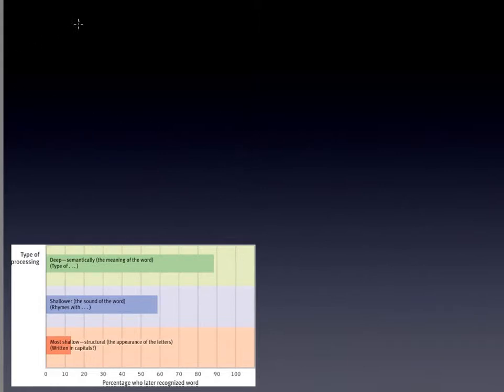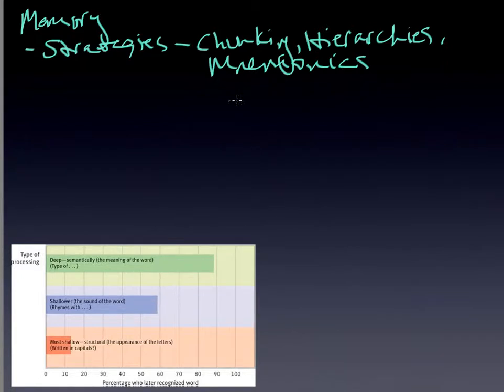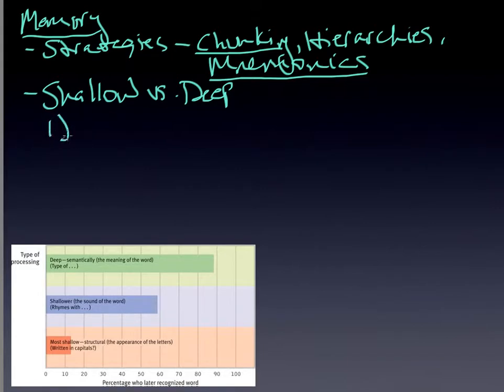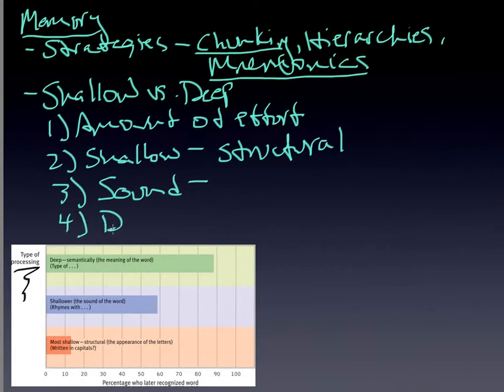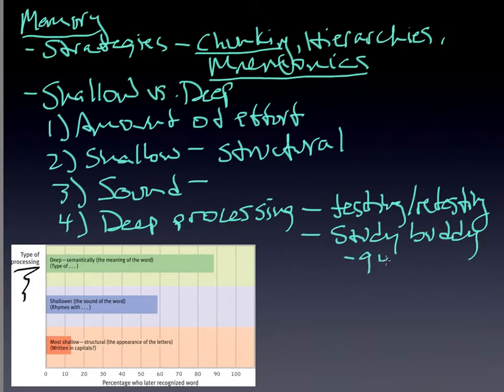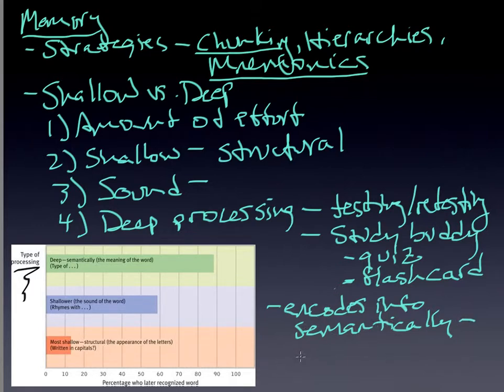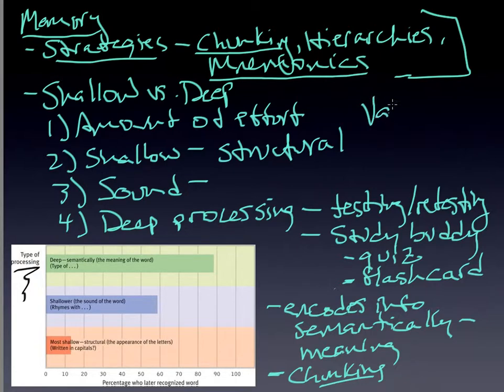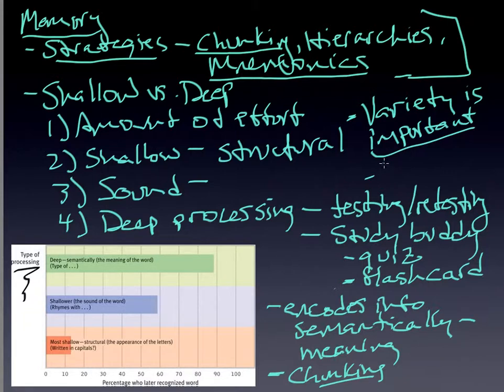module 23.5 Depth of processing.mp4